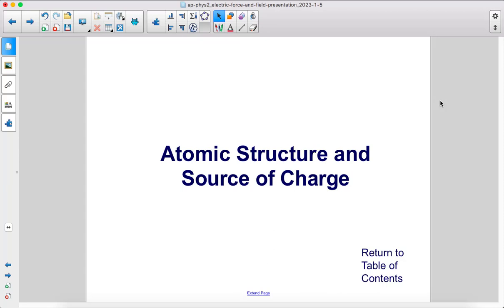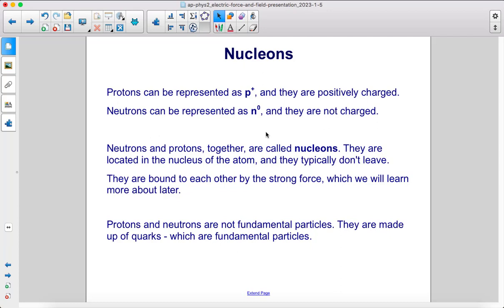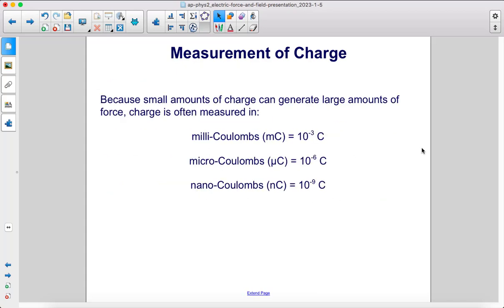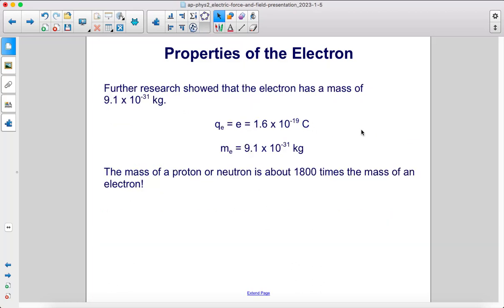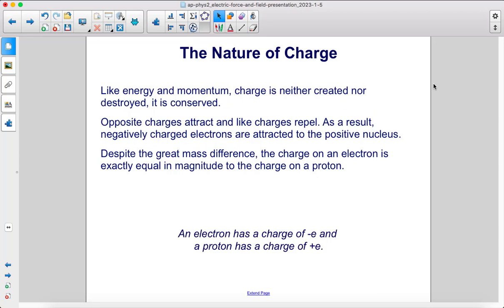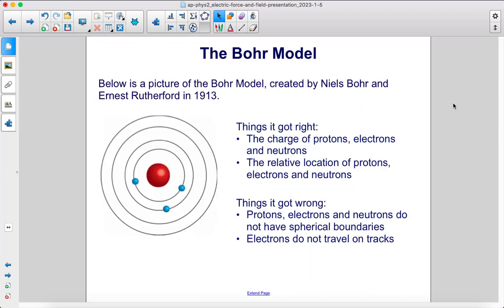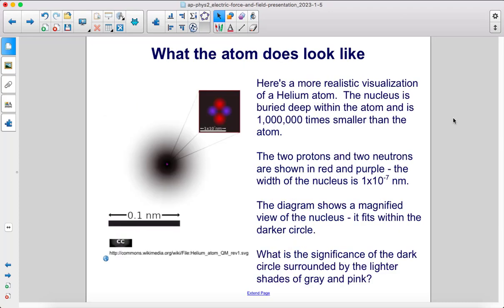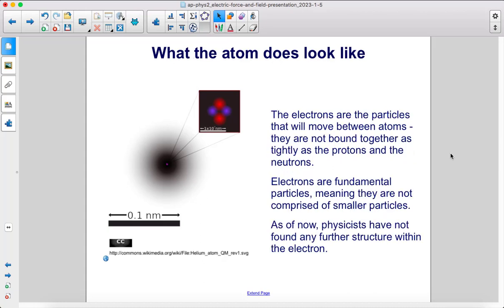AP2 Electric Structure